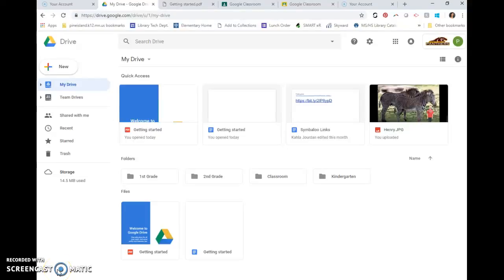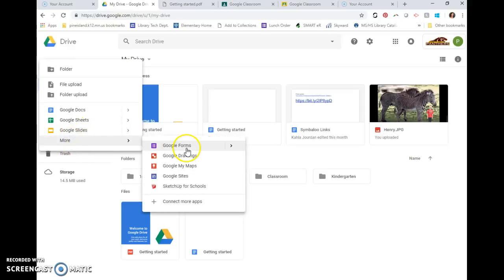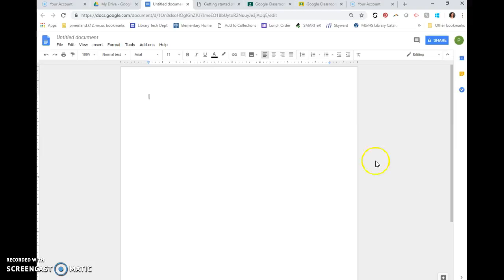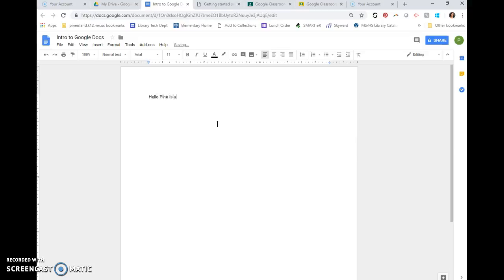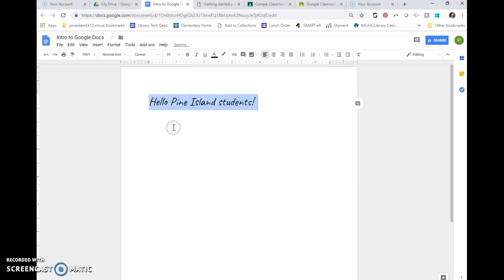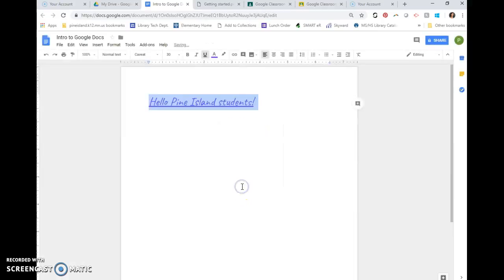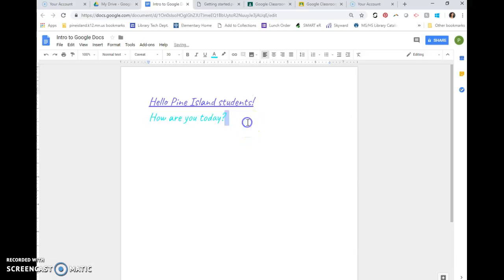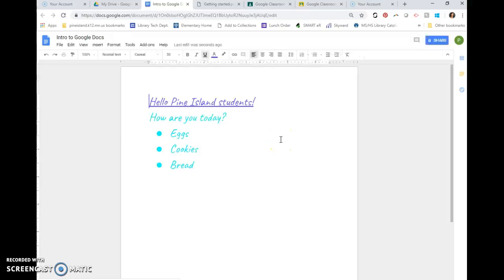Google Drive: Create a Google Doc